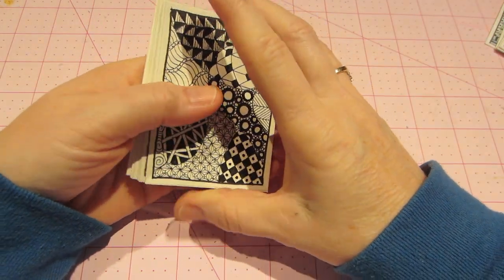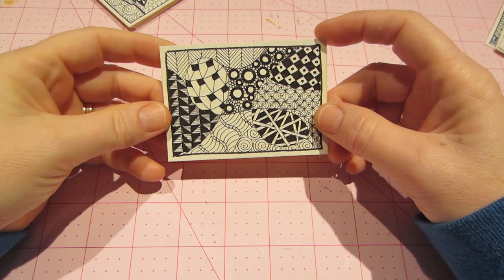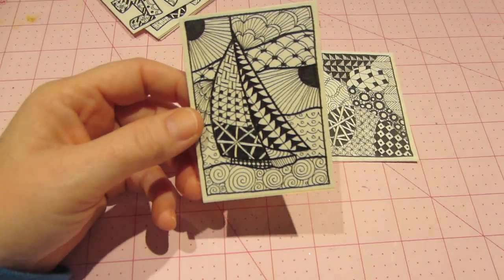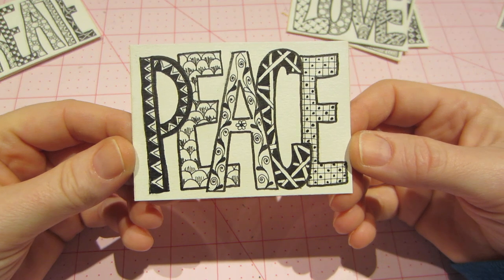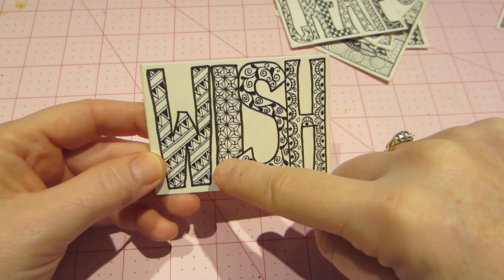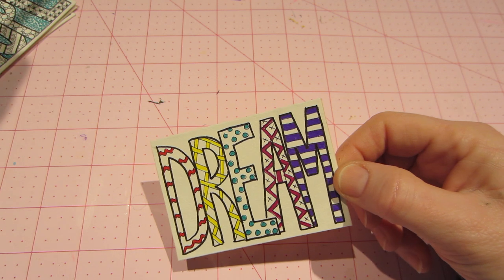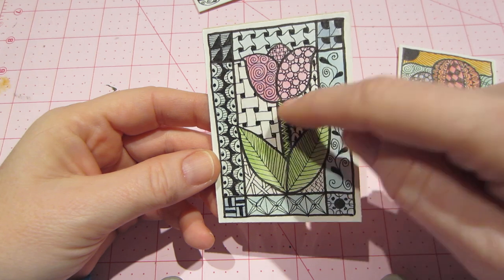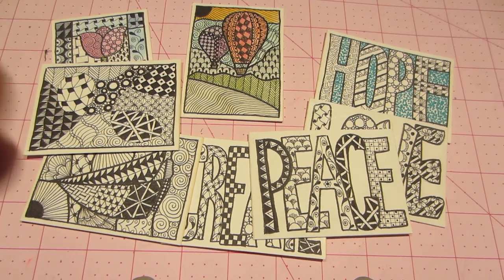Zentangle ATC's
Really fun and easy. I used Zakura micron pens and they work great. TFW, Sara